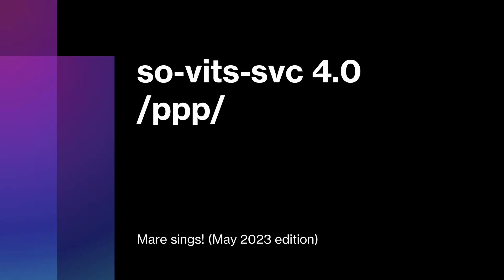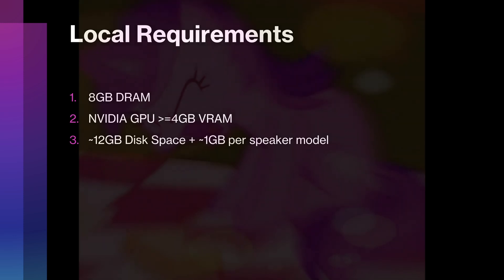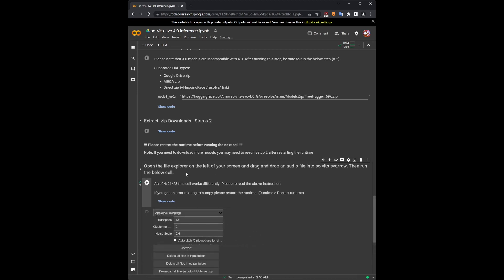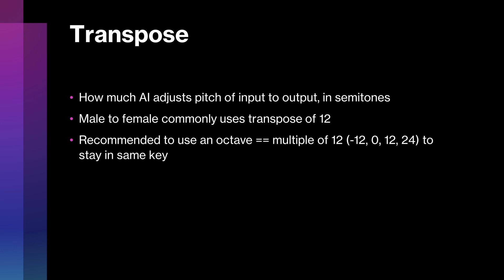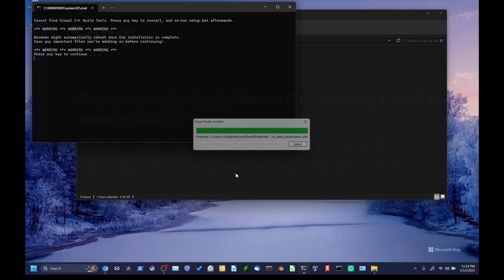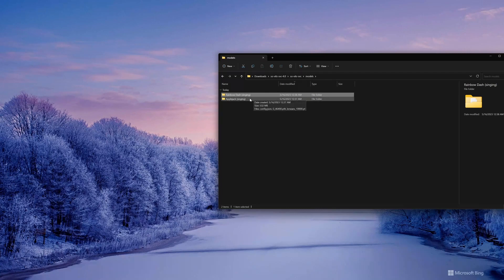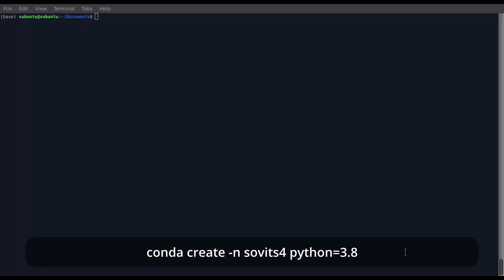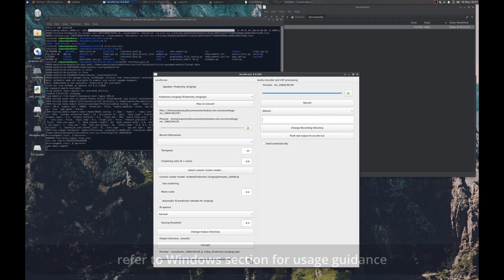/ppp/ so-vits-svc 4.0 Basic Setup and Usage (Colab, Windows, Linux)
mares mares mares!

0:00 Introduction
2:46 Colab, notes on transpose
7:50 Windows, local GUI usage
13:25 Linux

Linux commands
conda create -n sovits4 python==3.8
conda activate sovits4

ContentVec pretrained checkpoint:
cd hubert